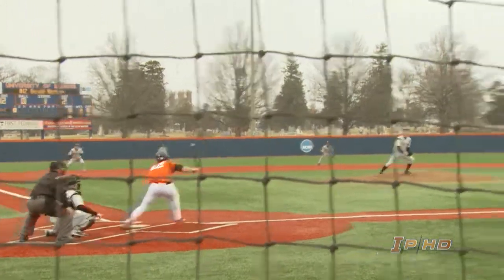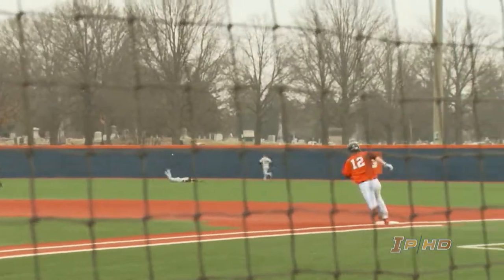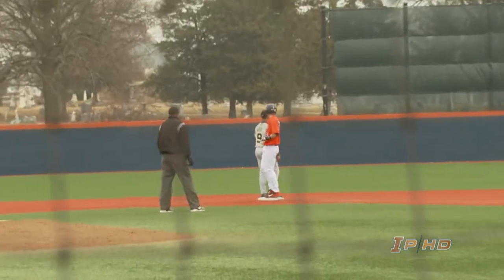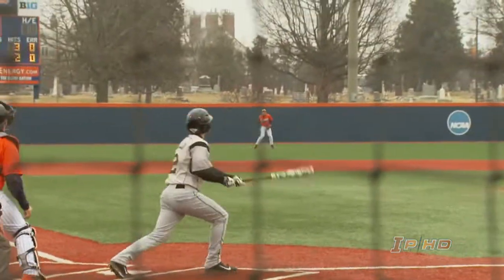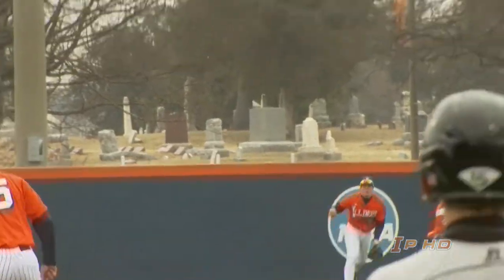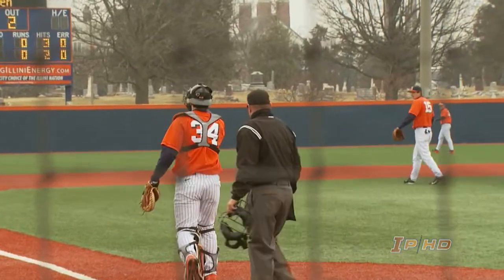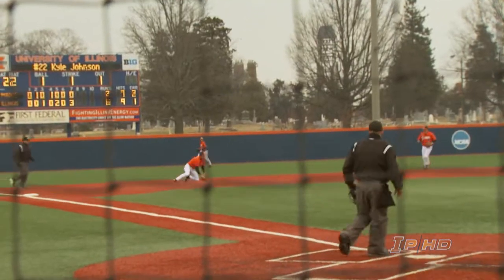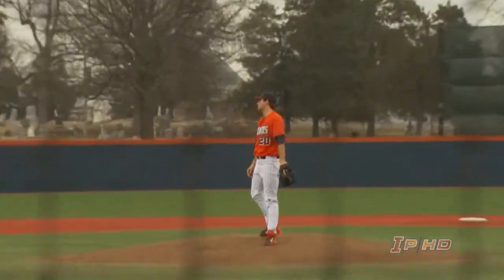Illinois Baseball vs Purdue Highlights 3/29/14